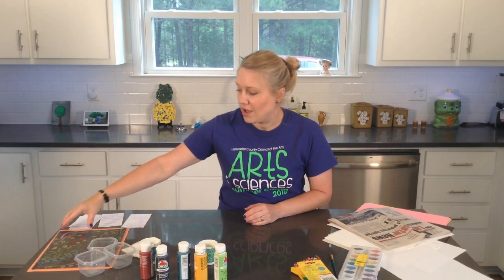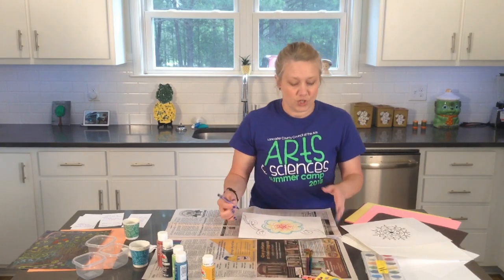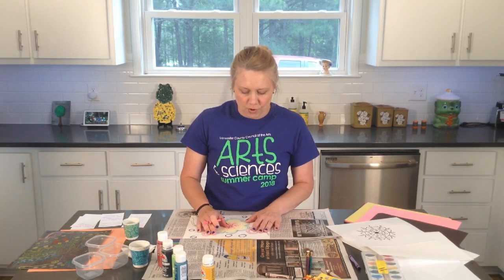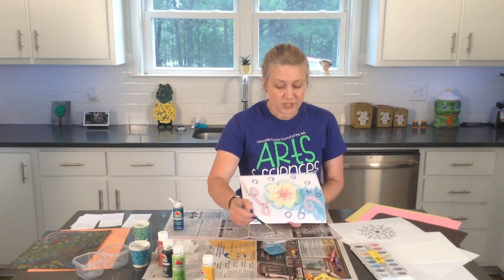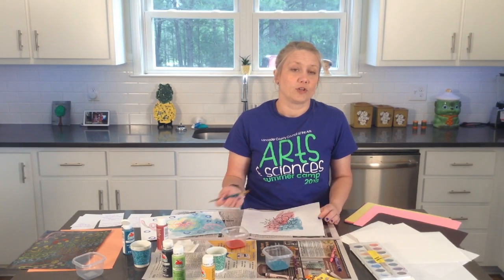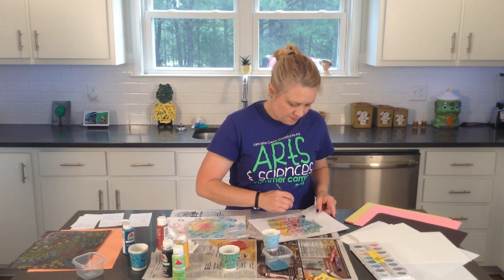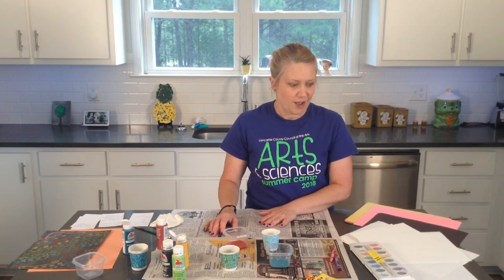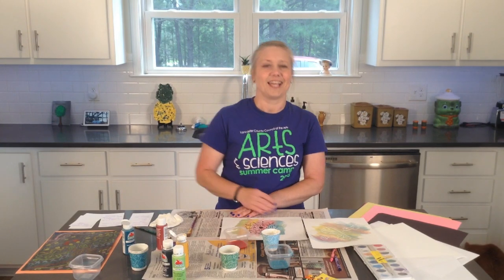Creative Tuesdays with Liz: Crayon Resist Art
Join us this week for Crayon Resist Art!
You'll need a piece of paper (cardstock works great if you have it), crayons, paint (acrylic or watercolors are good), a paint brush, water, a cup or bowl for mixing, and some old newspaper or something to protect your work space.

Next week we'll be making a fan and there are several options you can choose. Here's a link to the materials list and prep instructions

And use this link to download a template if you'd like to make the fruit themed fan

Before the days of staying inside, Liz led art classes at Southside Early Childhood Education Center and the Disabilities & Special Needs Workshop. Liz will lead a new art project every Tuesday. Get your creative juices flowing with Liz as she leads you in some fun projects each week. Every Tuesday at 11:00 am we’ll have a new project for you and we’ll make sure to let you know what easily found materials you’ll need for each week’s project so you can plan ahead. Let’s come together and create!